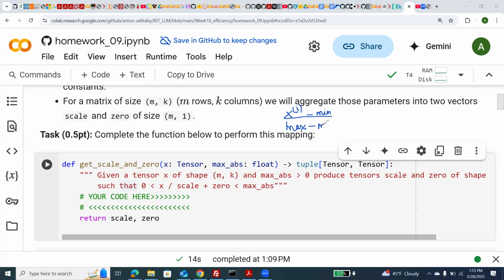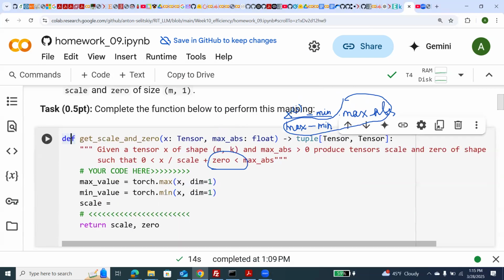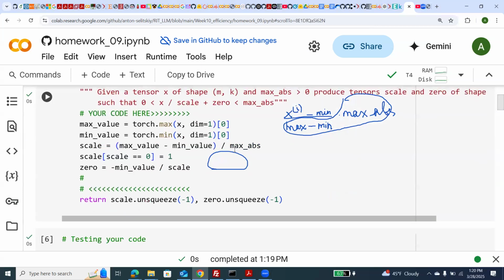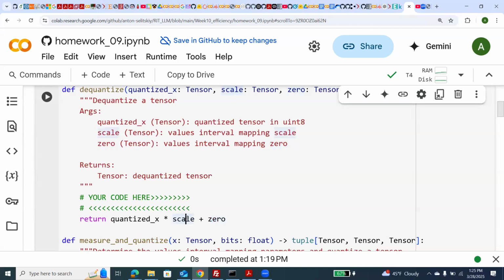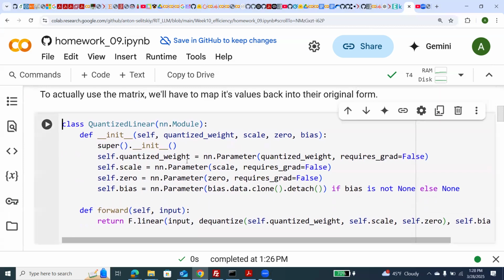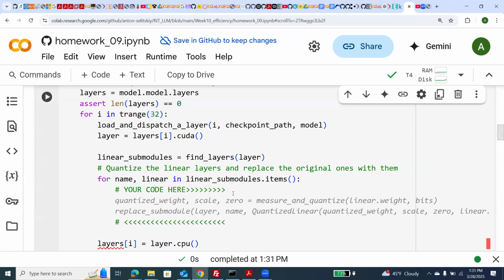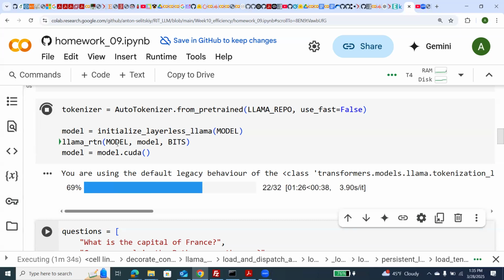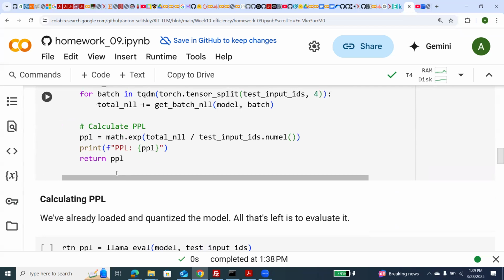LLM28 Quantization Practice